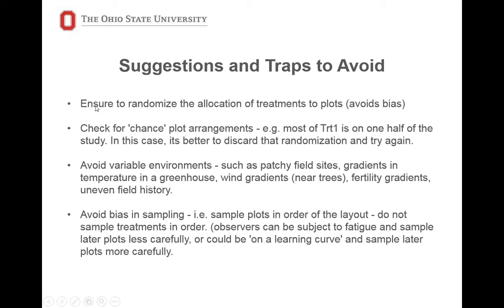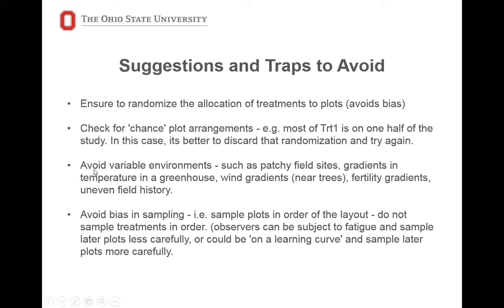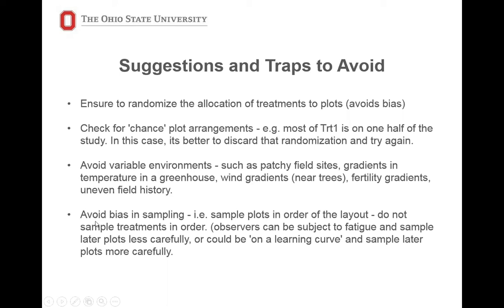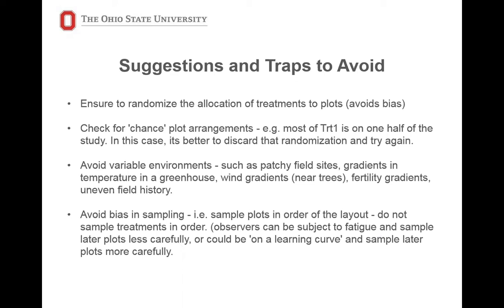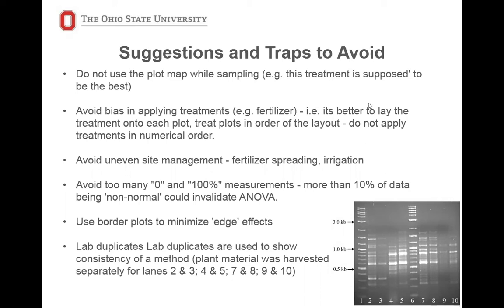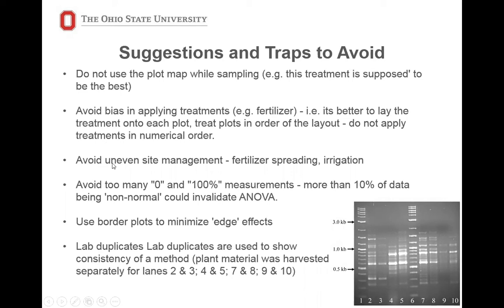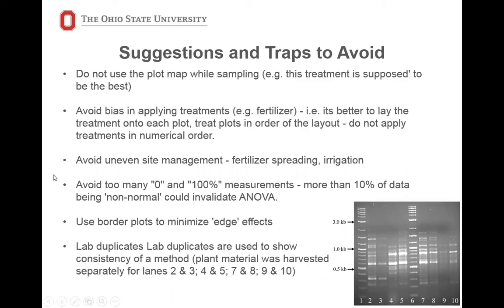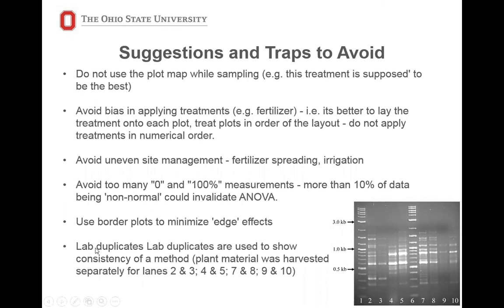Week 4: Suggestions/tips for experimental design